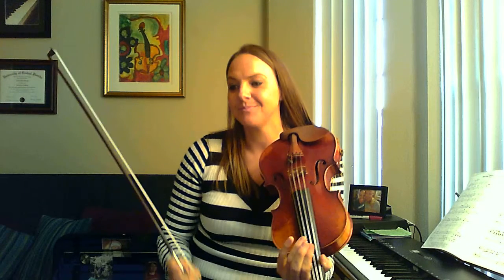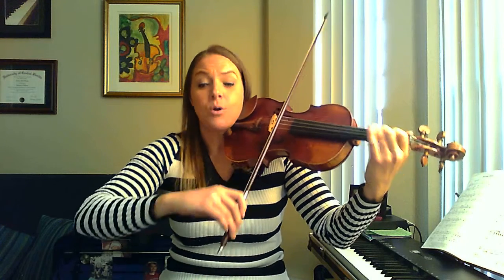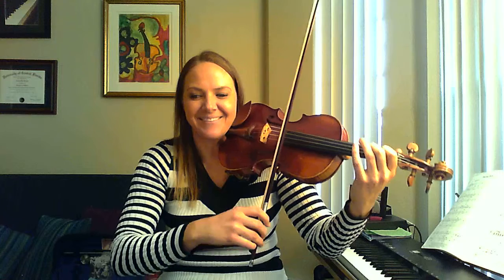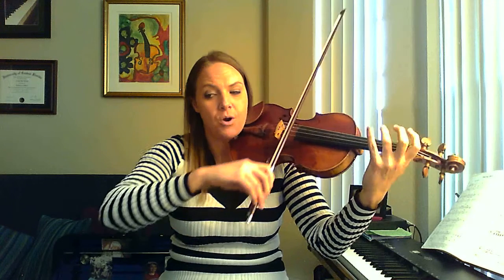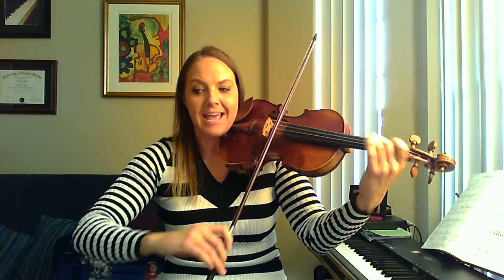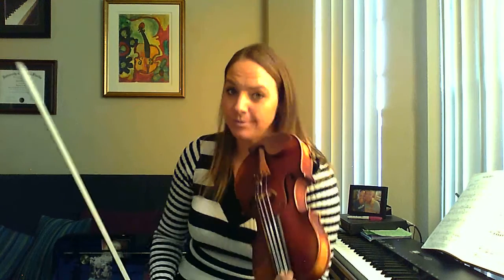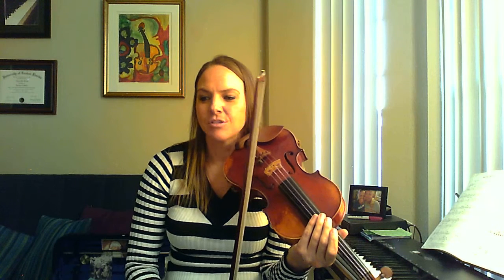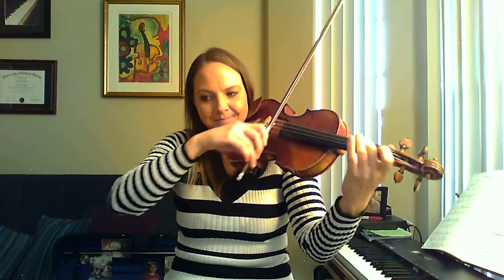WIN 20160112 183321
Gavotte m. 10-11 focus practice counting. Play through begining to m. 20